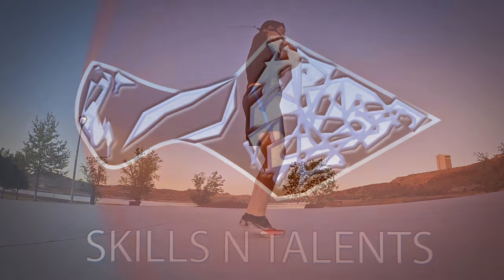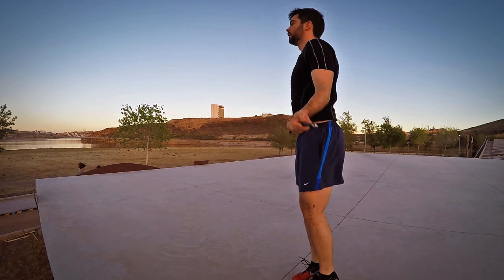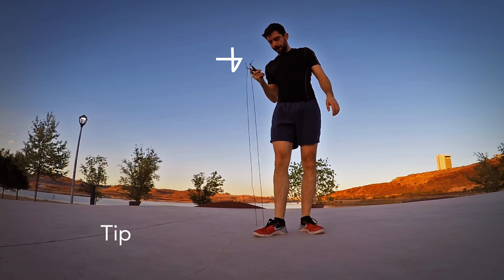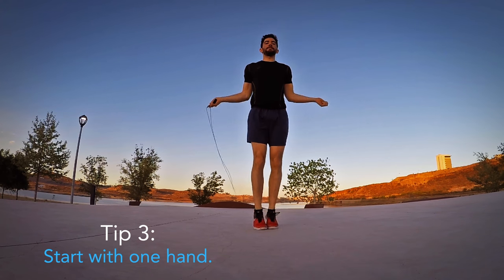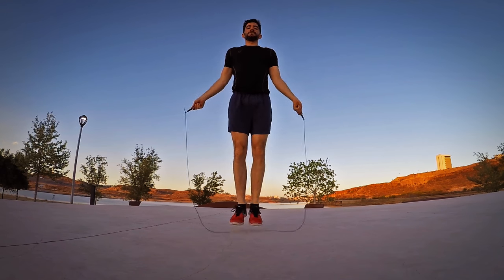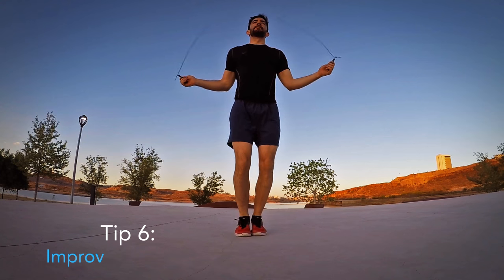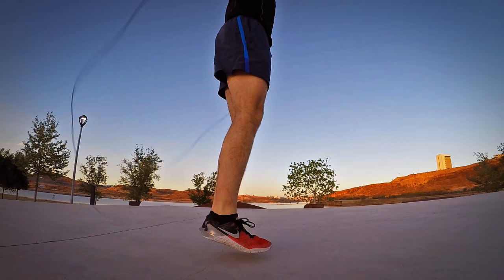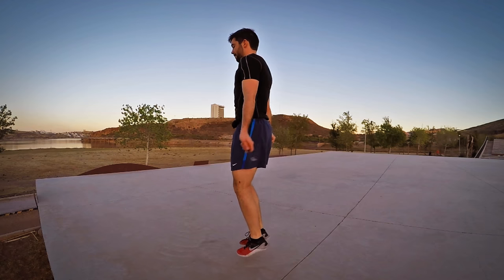7 tips to build endurance with the jump rope. For Beginners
Jumping rope a few minutes every day can increase your coordination. While your feet are moving your body up and down, your arms rotate the rope in a circular motion. Your eyes and ears play an important part of your coordination and sense of balance while jumping. You basically use your entire body to jump rope effectively. This transfers directly to swimming as well. The better you use your body the higher kinesthetic intelligence you will develop and the easier it will be for you to find ways to swim faster.

The jump rope also helps you to stay focus on the task. It has the same benefits as meditation while it also increases you cardiovascular resistance.

There is no need to jump for very long periods of time as rope jumping rapidly increases your blood flow. Short periods of time jumping can increase the speed of your feet and help you kick faster in the pool.

It is also good to improve your breathing efficiency. Being a rhythmic exercise, like swimming, will force you to coordinate your breathes with the movements of the jump. This will also improve your ability to stay calm, which can be useful inside the pool when you are doing underwaters and you are out of breathe.

Jumping rope is a medium impact exercise, meaning it is not as hard on your bones as running because the impact is absorbed by both legs. In fact, Dr. Daniel W. Barry has found that it can increase your bone density.

If you want to buy a jump rope here are some link where you can find them:

—The rope I use

—The rope I want to buy

—Jump rope training book
(Workouts for a variety of sport skill and fitness components are included, such as endurance, strength and power, speed, agility, and balance.)

If you use twitter or facebook we are there too!

Jump fast!